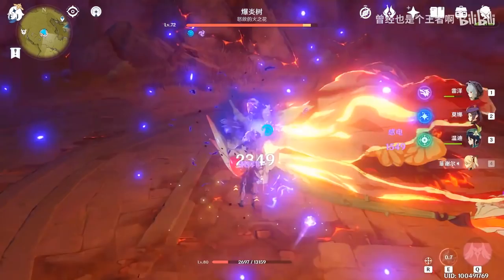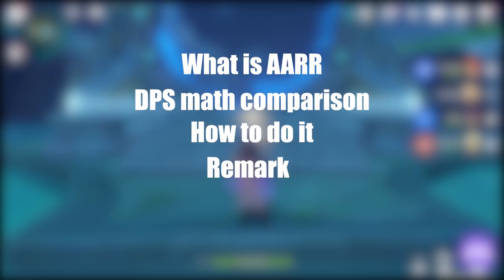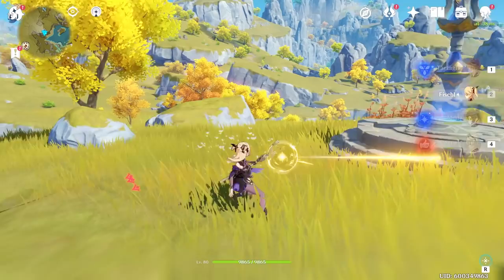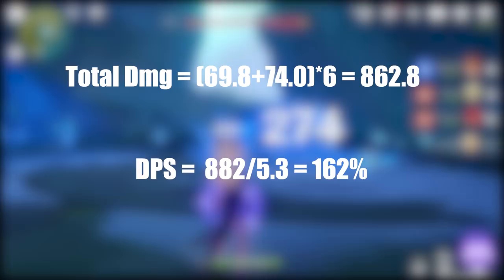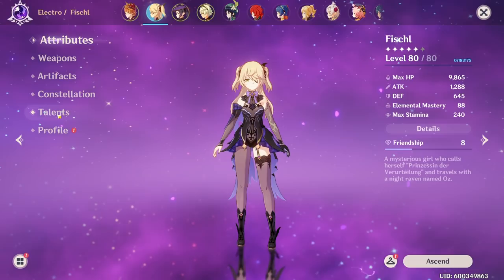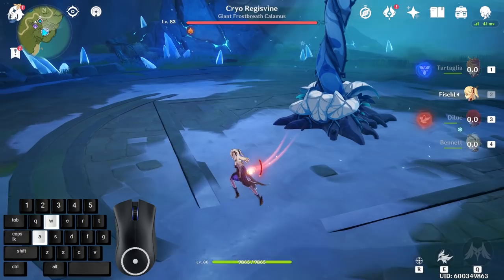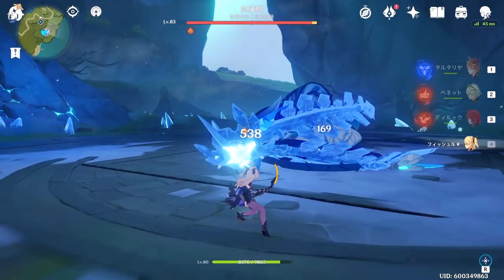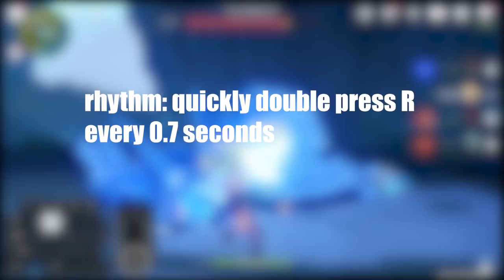Fischl Machine Gun guide!you are attacking WRONG! In-depth AARR animation cancel! Genshin Impact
Today in this FISCHL guide, we teach you how to animation cancel properly AND
Turn your FIschl into a MACHINE GUN by doing the AARR animation cancel properly.
You can gain 20% dmg by doing it this way. Or maybe even 70% if your APM is high enough?

Timestamp:
00:00 intro
00:16 video overview
01:10 what is AARR Animation cancel
02:01 full in-depth analysis
03:46, what is hit count, and how does it affect oz
05:45 how to AARR properly
06:46 why do this/ showcase abyss
07:11 remark

tw
the song used in this video: